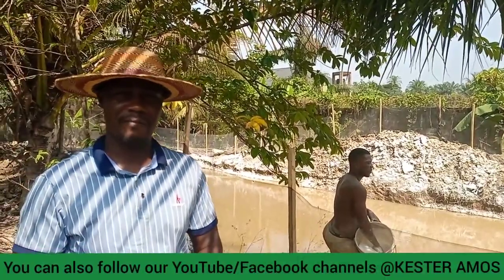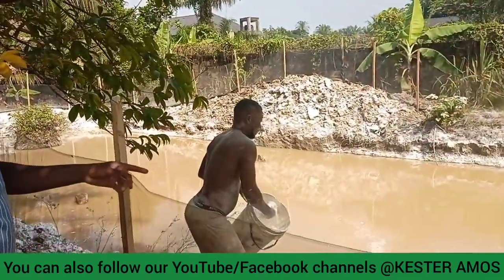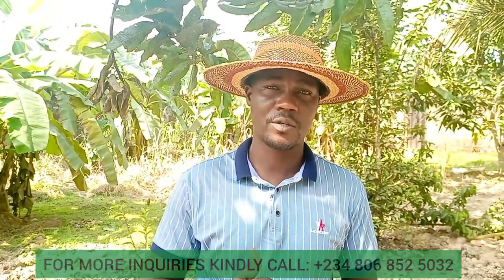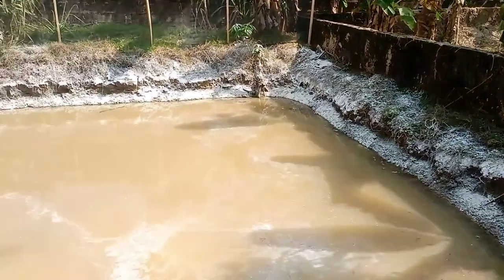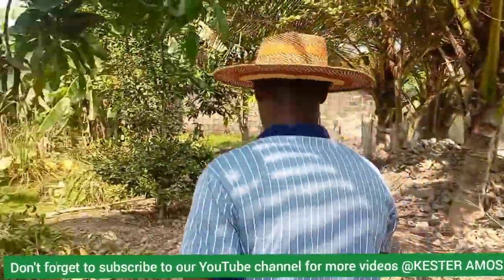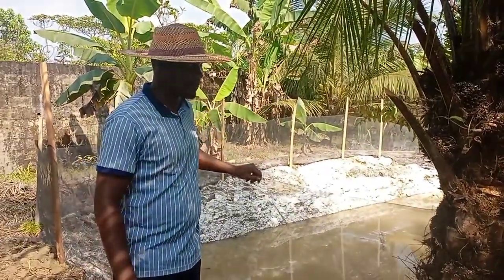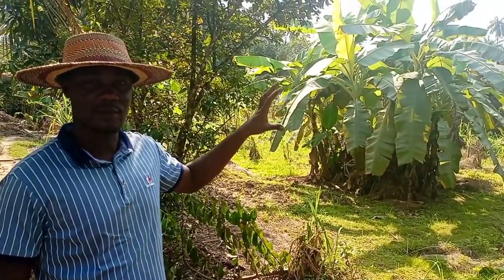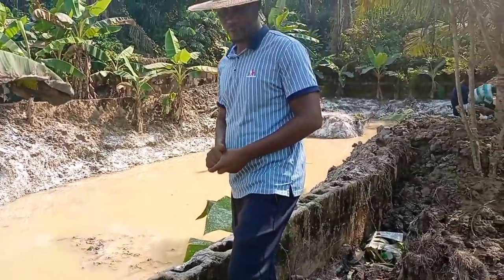How to Lime a Fish Pond [Liming process of an Earth Fish Pond]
In today's video, we are showing you the liming process of a fish earth pond and the reasons why it should be done after constructing the ponds. So, the essence of applying lime (calcium carbonate) is to kill all unwanted organisms in the fish pond before stocking takes place in order to have a safe environment for the fishes, and also to grow the blue-green algae for the benefitss of the fishes. We also ensure that the ponds are well fenced to avoid encroachment of other predators into the fish pond. The stocking will stake place atleast 14 days after the liming is done. Make sure to watch the entire video to find out all the details and not miss out on any vital information.